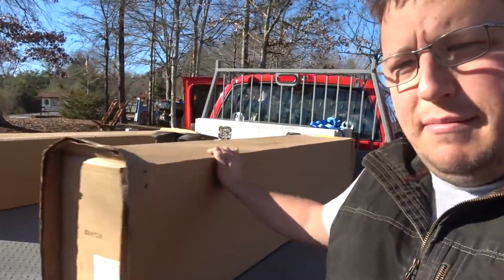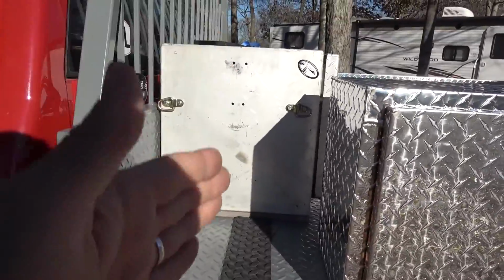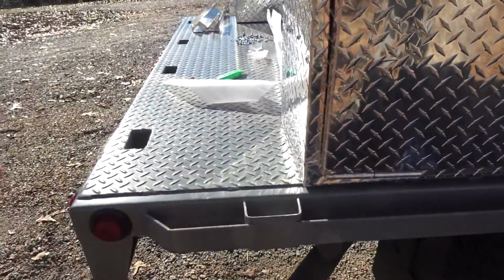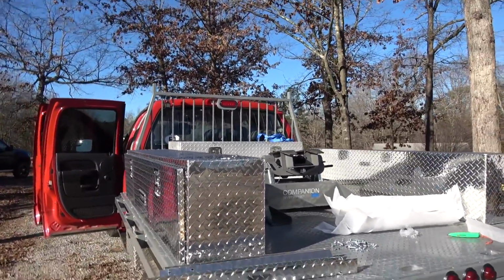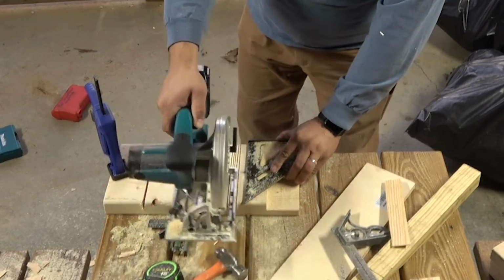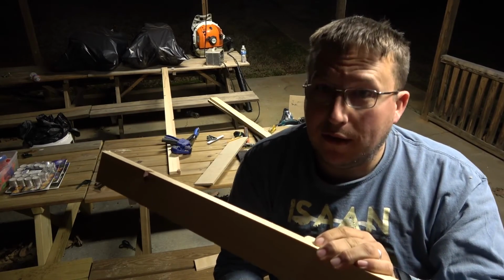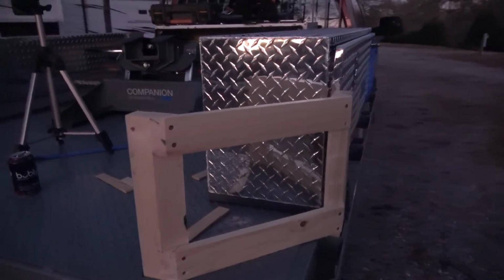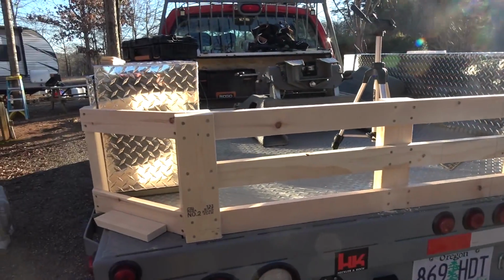Converting the Flatbed to a Service Body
After switching from the fifth wheel to a bumper pull travel trailer, we had to make some modifications to the truck bed and yes, Paul had practically all these tools with us. We added two 72" toolboxes to the flatbed so we can solve our storage loss from switching trailers mid trip.